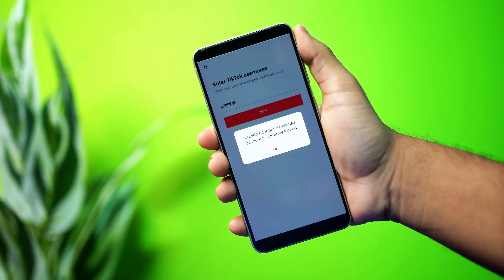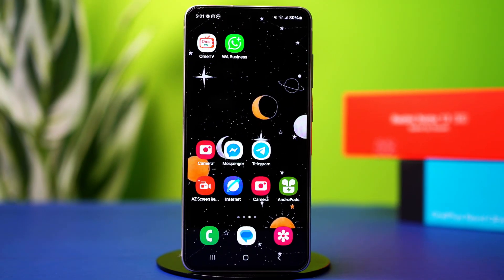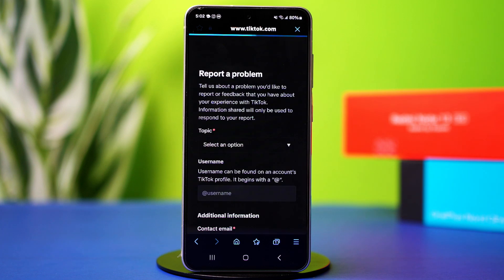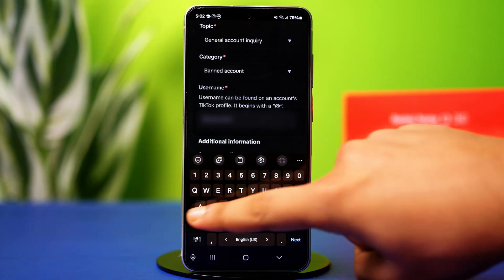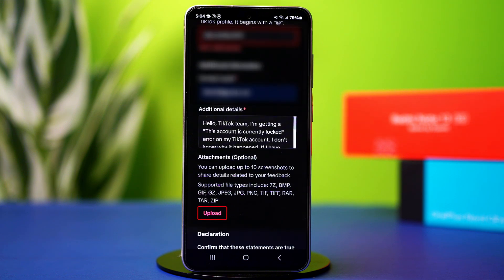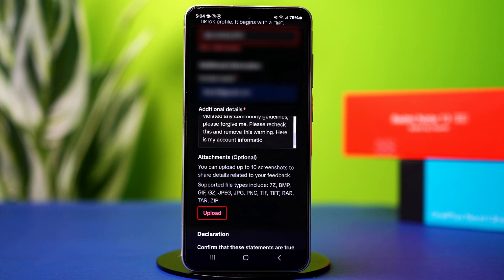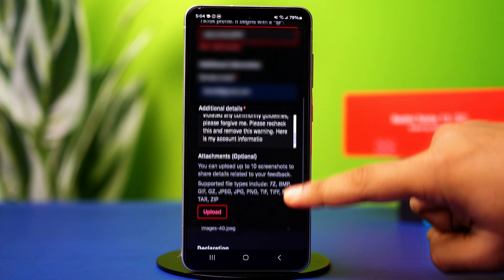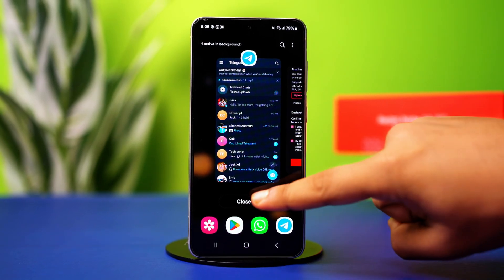Fix “This Account Is Currently Locked” Error In TikTok | How To Unlock TikTok Account Android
Is TikTok showing “This account is currently locked” error on your Android device? Don’t worry! In this video, I’ve explained how to unlock your TikTok account on Android step-by-step. If your TikTok account is locked and you don’t know how to recover it, this guide covers the exact process to fix the locked account issue. From reporting a problem to following TikTok’s unlock procedure, I’ve included all the necessary steps to help you regain access quickly and safely.

00:01- Video Intro
00:18- Tutorial Start
01:41- Tutorial End